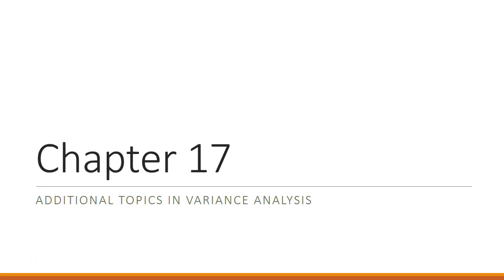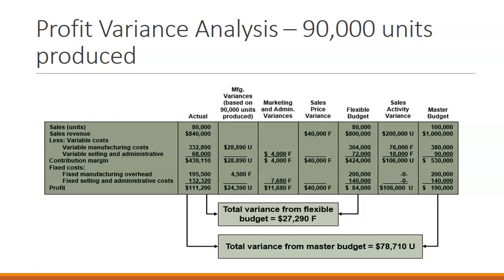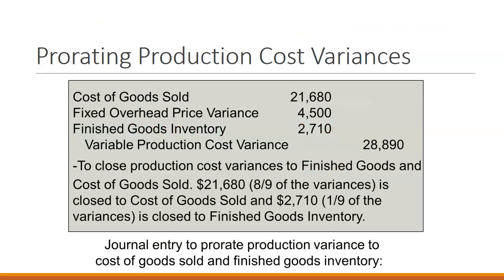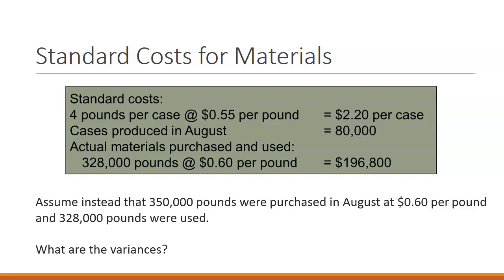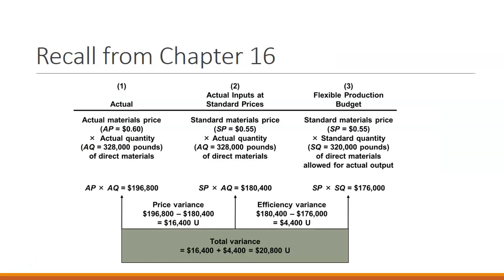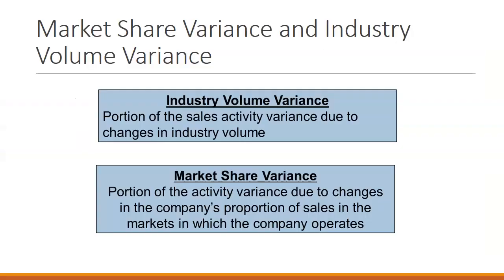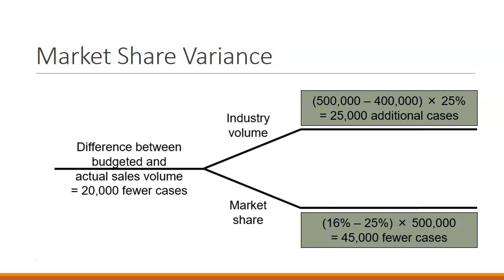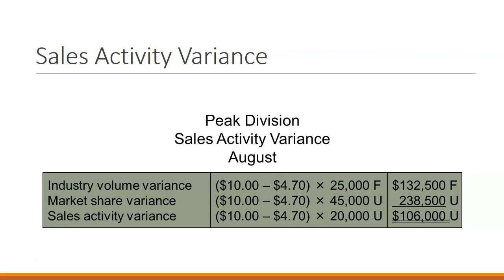AC 323 Chapter 17 Video 1